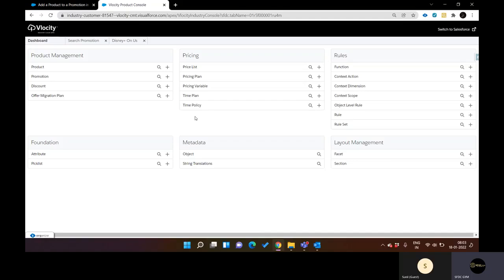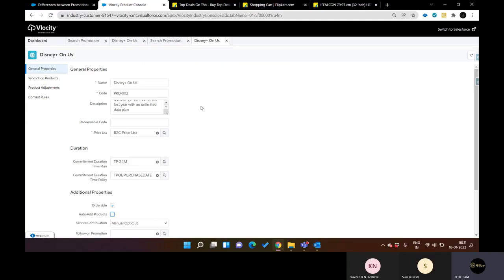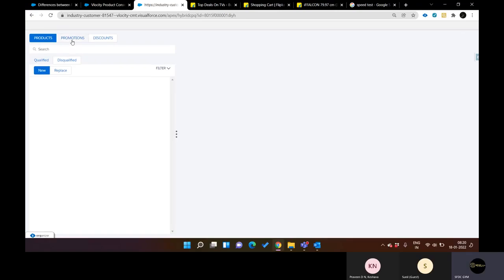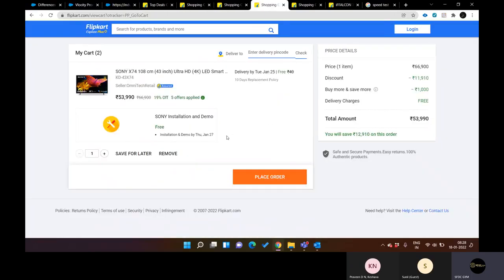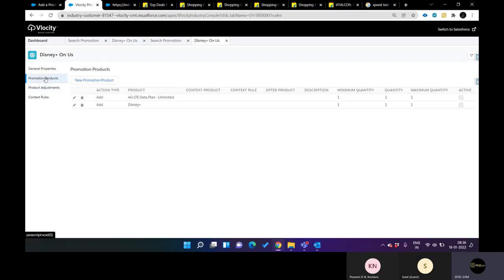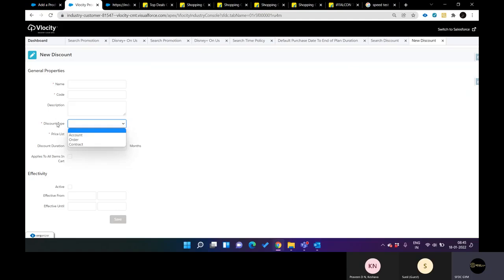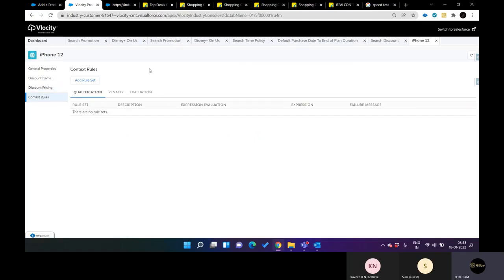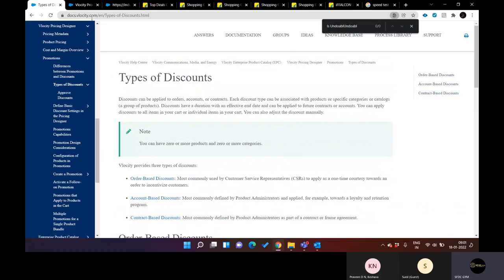Vlocity CPQ Promotions, Discounts and time plan, Time policy